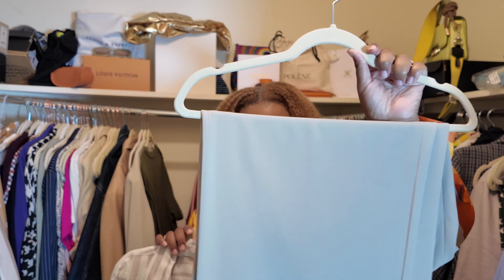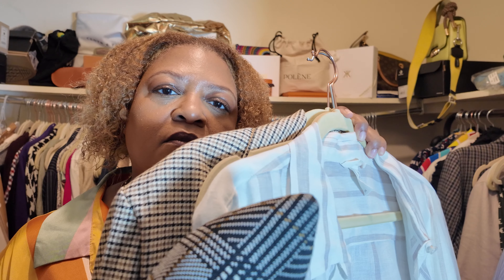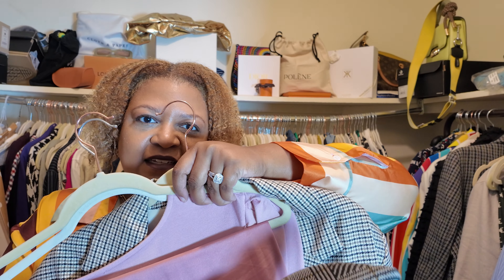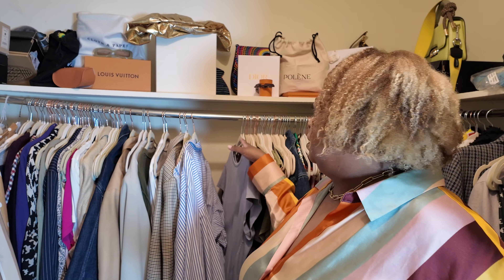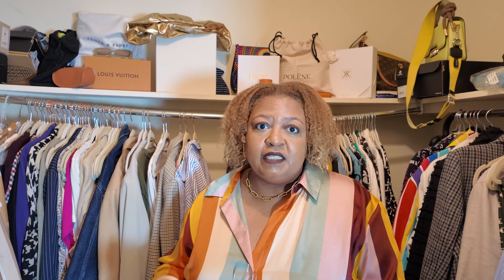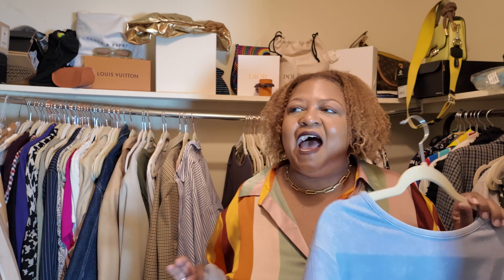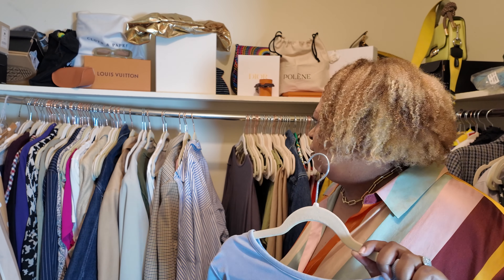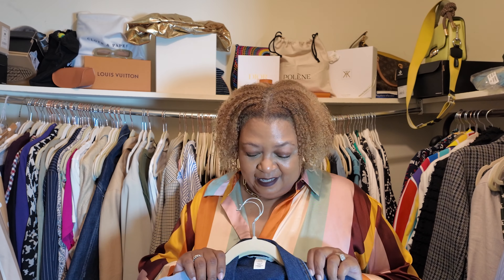Work Week Outfits|Week of Sept 9|Work Outfits 2024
What is UP guys!!! It's a new work week and I'm sharing what I'm wearing into the office.

Hebrews 11: 3 (NKJV) By faith we understand that the worlds were framed by the word of God, so that the things which are seen were not made of things which are visible.

Link to the Target dress